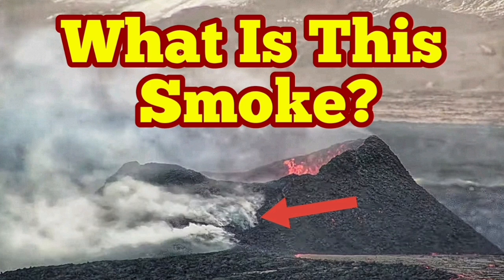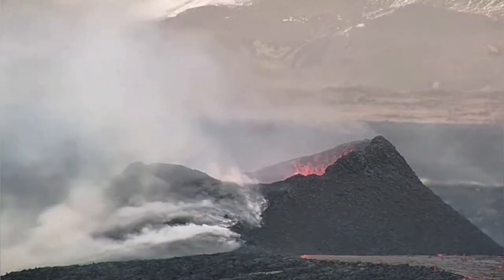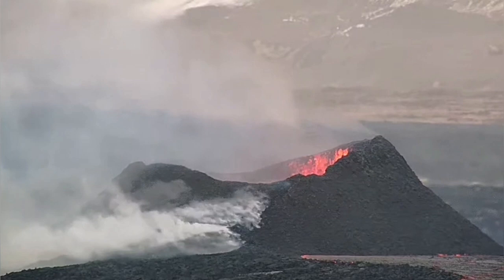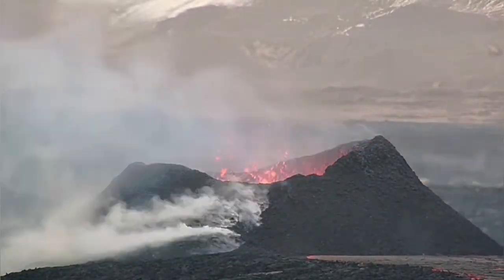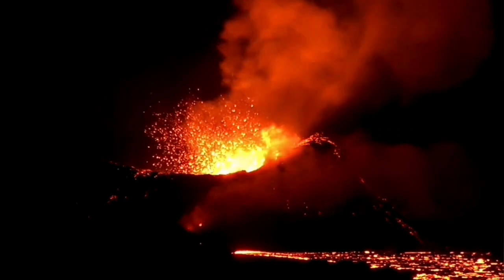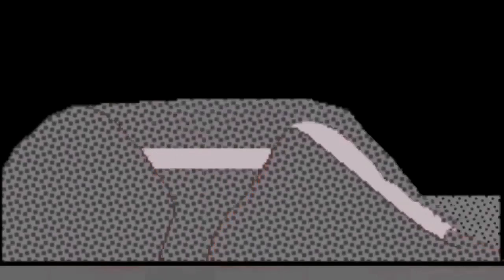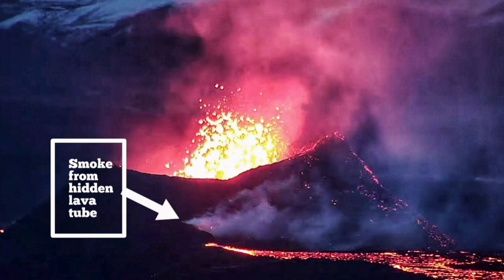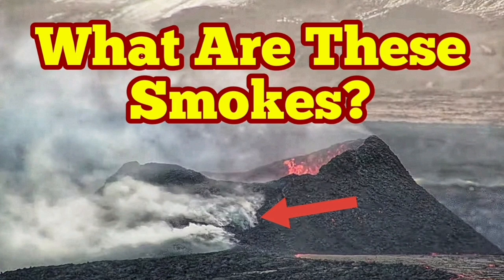What Is This Smoke Rising From Rim Of KayOne Crater In Iceland Sundhnúka Volcano Eruption